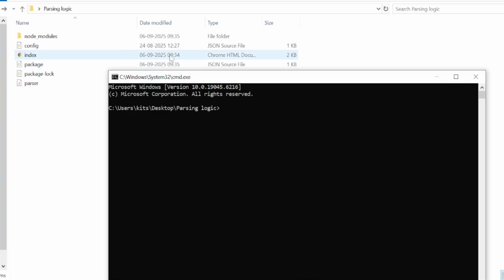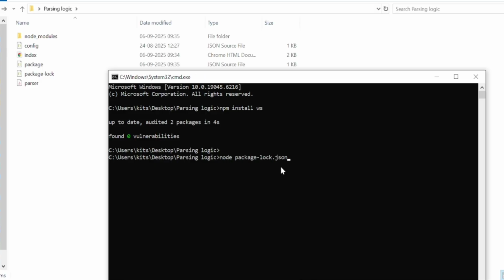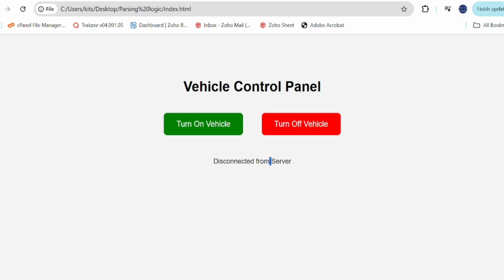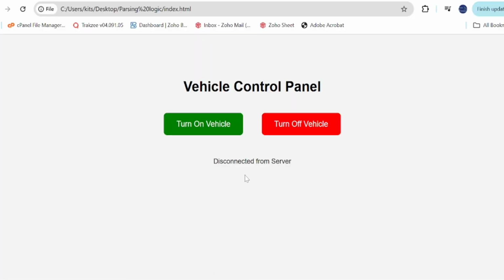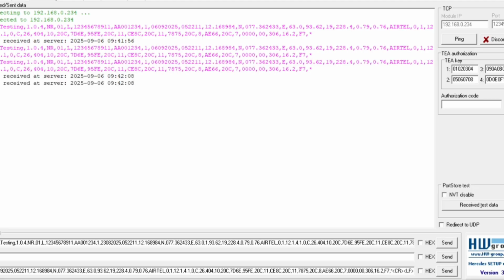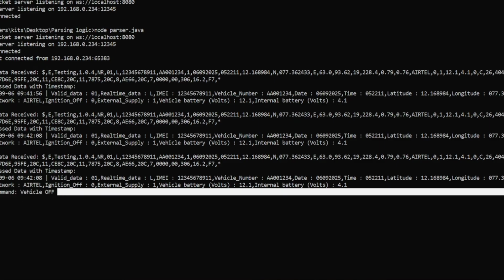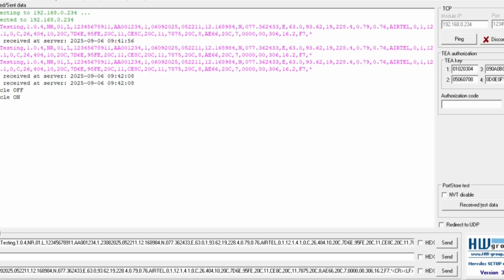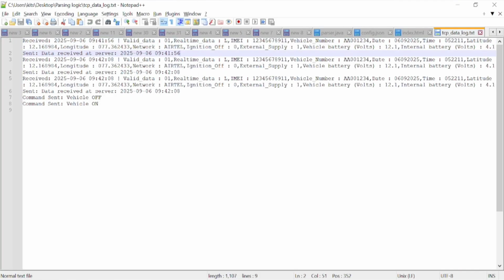How to send commands from UI to iot unit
How to send command to iot using front end Application